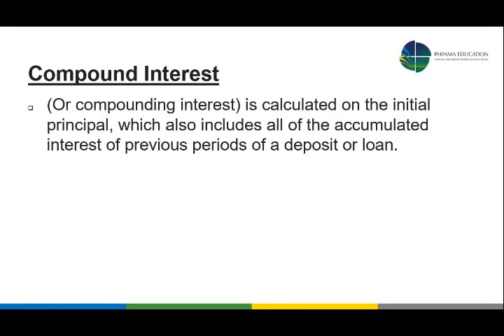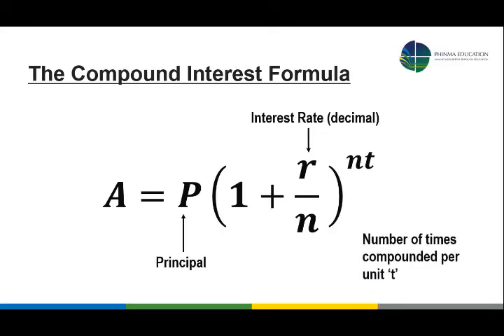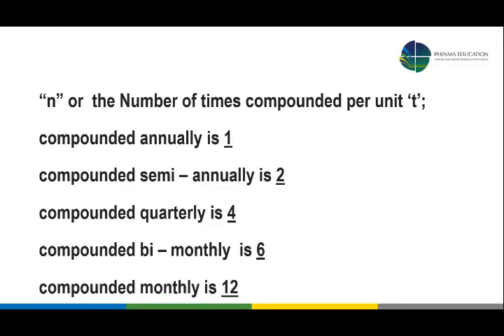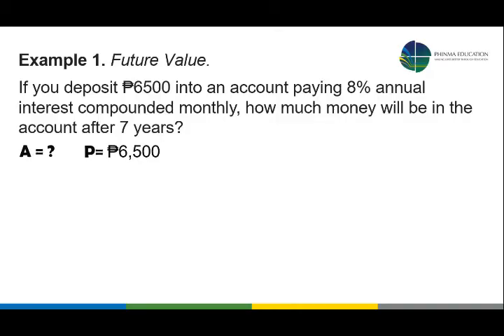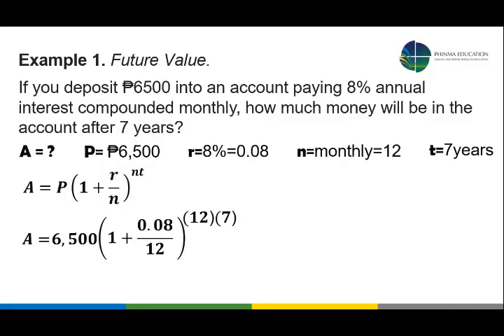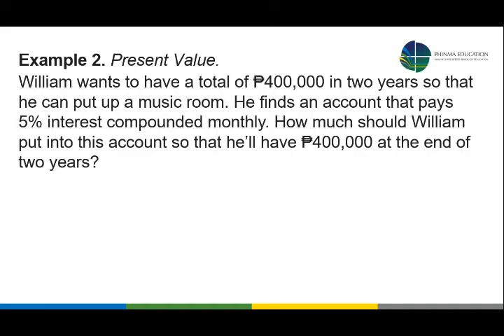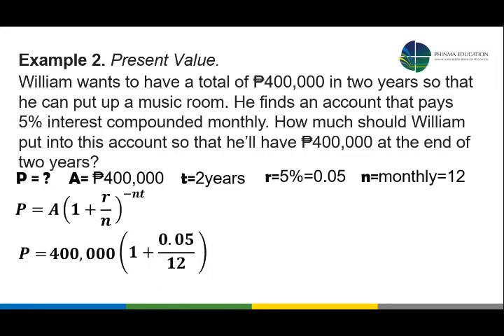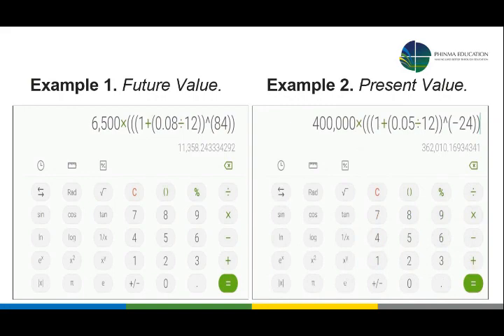LESSON 16: Computing Present and Future value at Compound Interest